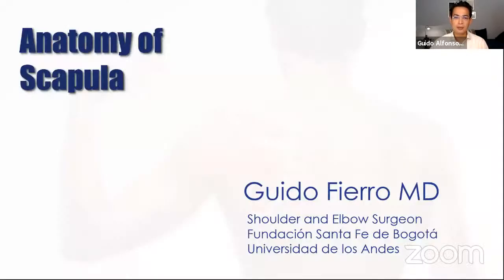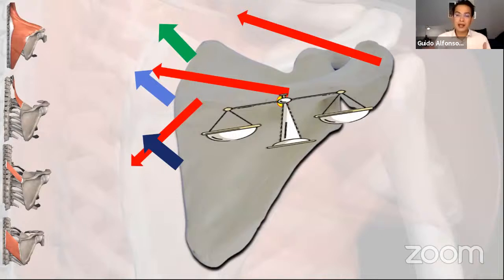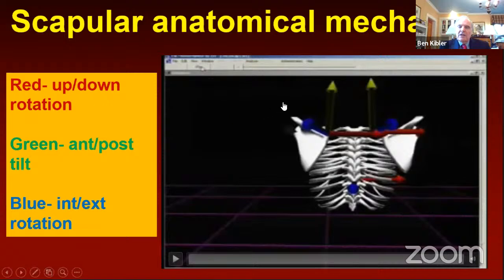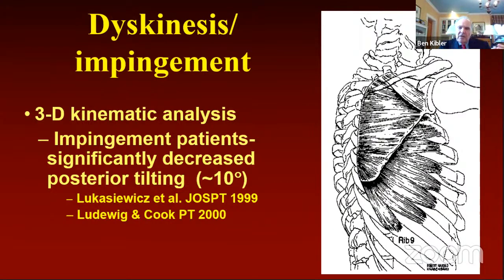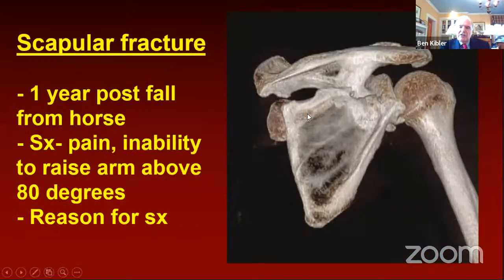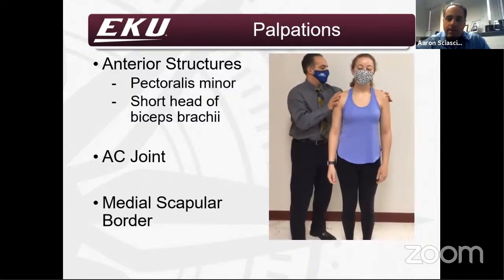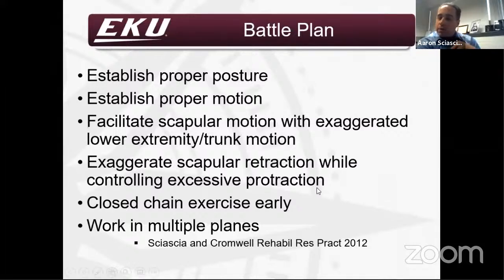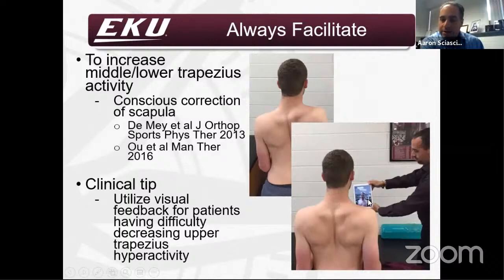OrthoTV Presents Expert Session : Scapular Instability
🔸Speakers:
Dr William Ben Kibler (Lexington USA)
Dr Aaron Sciascia (Lexington USA)
Dr Guido Fierro (Bogota- Columbia)

🔸Moderators
Dr Nagraj Shetty
Dr Tejas Chovatiya
Dr Abhishek Nerulkar

🔸Whatsapp Q:
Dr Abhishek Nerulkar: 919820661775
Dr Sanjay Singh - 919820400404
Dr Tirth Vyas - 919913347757